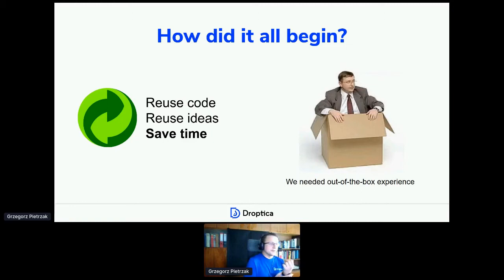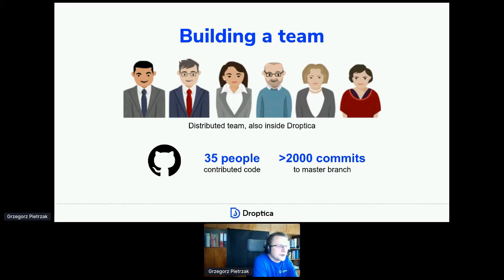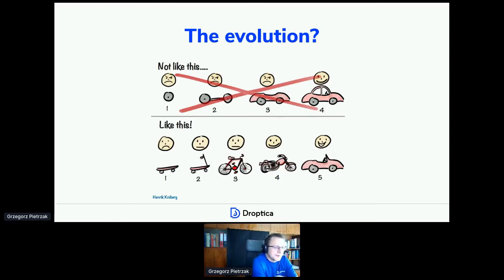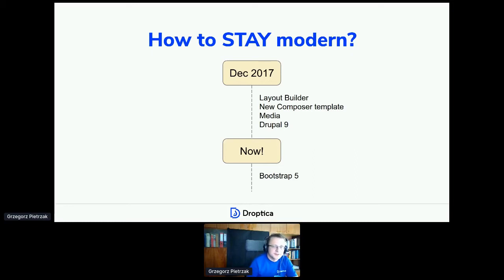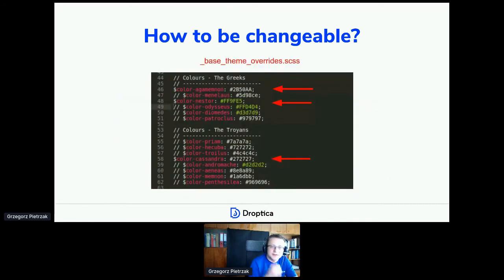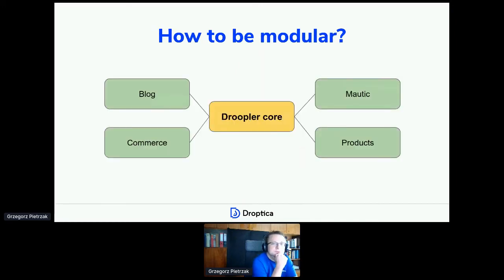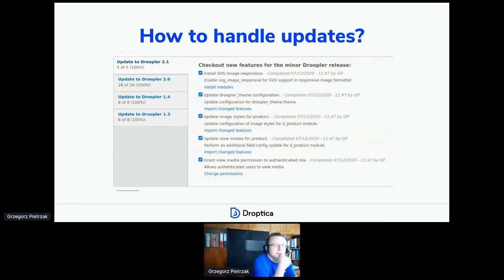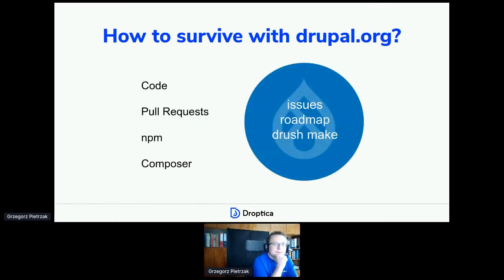The evolution of Droopler. The challenge of creating Drupal Distribution - Grzegorz Pietrzak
Why does creating a distribution is a challenge? How to stay up-to-date to all Drupal functionalities? How to survive with Drupal 9? How to reuse contrib code and stay compatible? How to work both with composer and drush make?